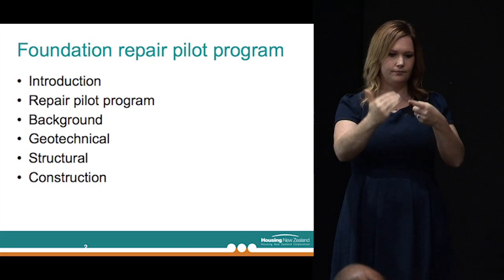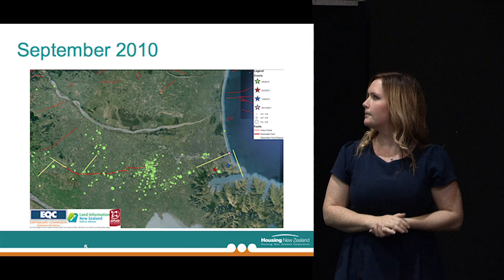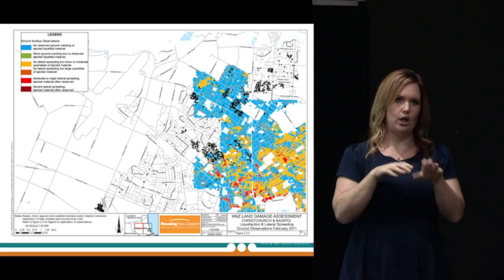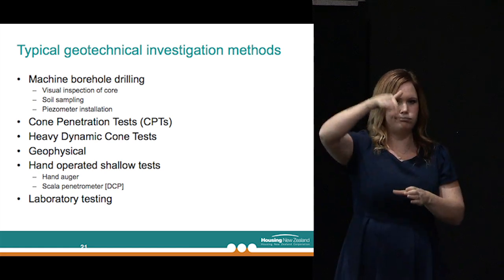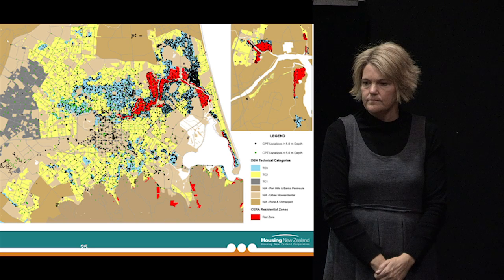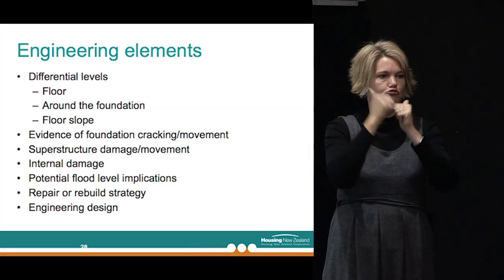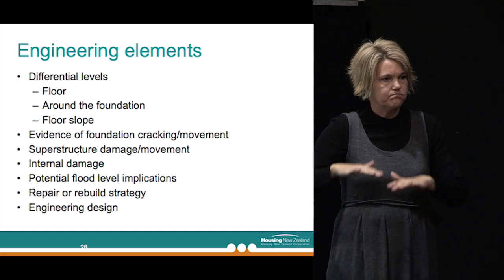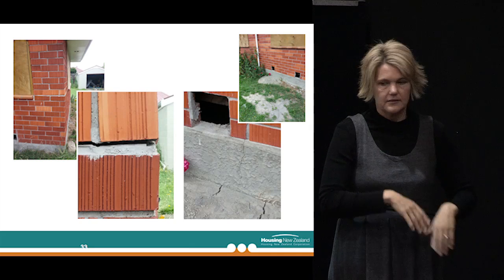Rebuild and Recovery Expo - House Repairs on TC2 & TC3 land, Saturday 27 April 2013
Are you on TC2 or TC3 land? Do you have concrete or concrete ring foundations? Do you know your repair options? Here's your chance to listen to engineering experts explain the process of foundation repairs. They will outline what you need to know and what needs to happen to get your foundations repaired.

Presented by: Housing New Zealand